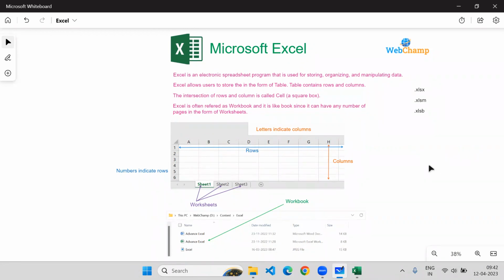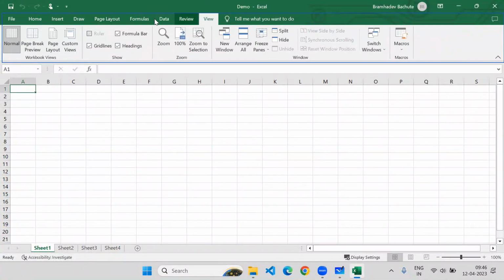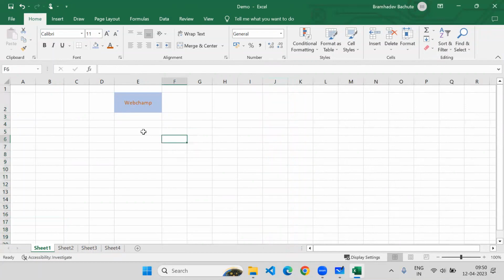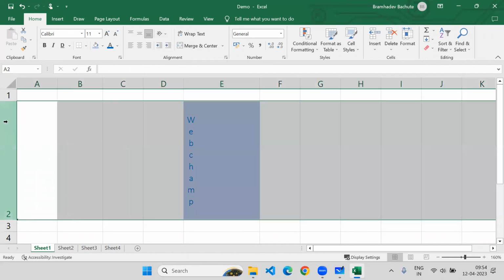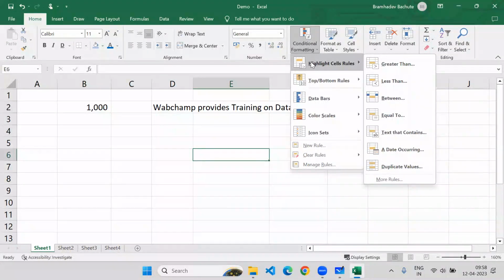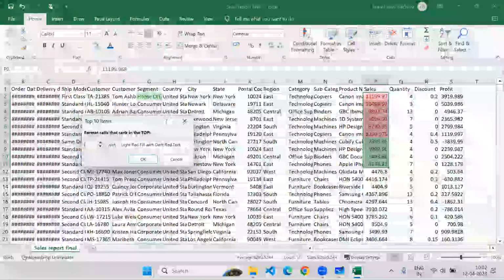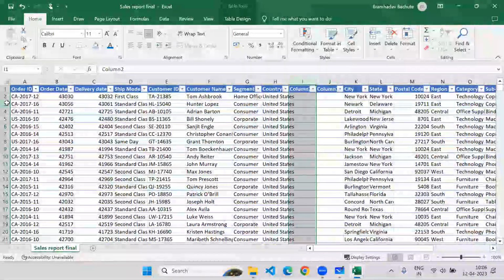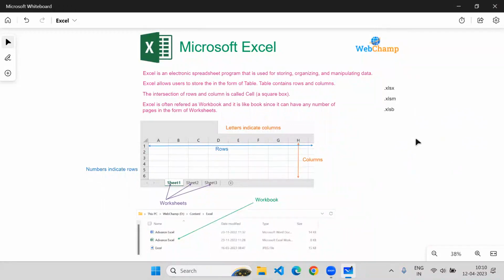Excel 1: What is Excel, Home Tab in Excel, Conditional Formatting and Cell Formatting in Excel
Excel Tutorial: Understanding Excel Basics and Essential Features.

Welcome to our comprehensive Excel tutorial! In this video, we'll cover the fundamentals of Microsoft Excel and explore some essential features that will boost your productivity and efficiency.

00:00 - Introduction

Learn the basics of Excel and understand its importance in various fields, from data analysis to financial management.
02:15 - Navigating the Home Tab

Discover the Home Tab in Excel and understand its powerful tools for formatting, editing, and manipulating your data.
05:42 - Mastering Conditional Formatting

Conditional Formatting is a game-changer! Unleash the potential of this feature to automatically format cells based on specific criteria, highlighting trends, outliers, and more.
09:20 - Cell Formatting Tips

Make your spreadsheets visually appealing and easy to understand by mastering cell formatting options such as font styles, cell borders, colors, and merging cells.
12:48 - Bonus Tips and Tricks

Get ready for some bonus tips and tricks that will take your Excel skills to the next level!
Whether you're a beginner looking to get started or an experienced user aiming to enhance your Excel proficiency, this tutorial has something for everyone.

Don't forget to like the video if you find it helpful, subscribe to our channel for more Excel tutorials, and hit the notification bell to stay updated with our latest content.

Excel is a powerful tool with limitless possibilities, and we're excited to help you unlock its true potential. Let's dive in together!